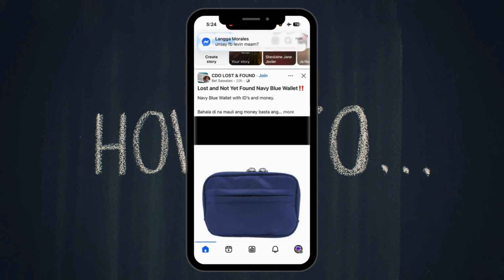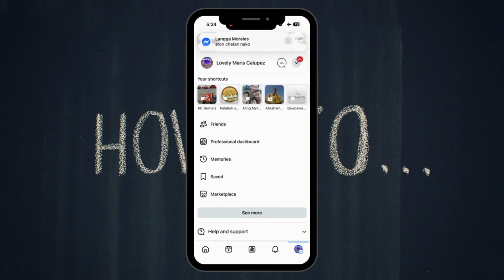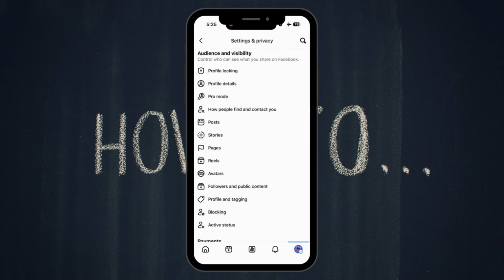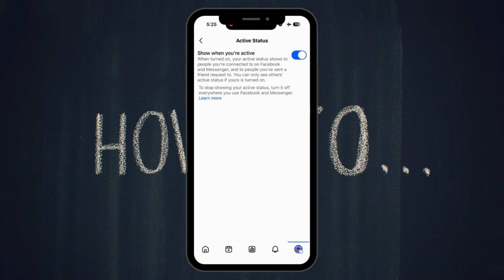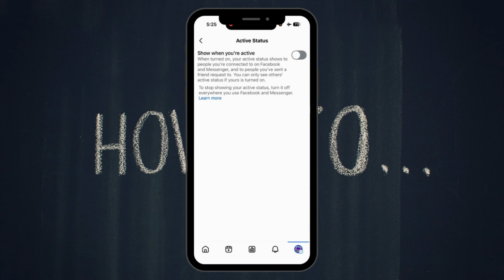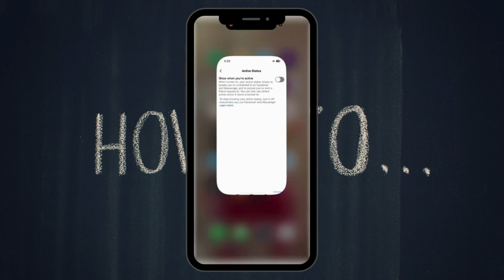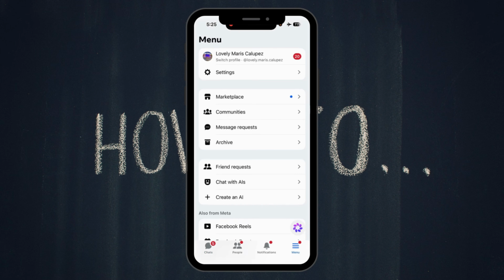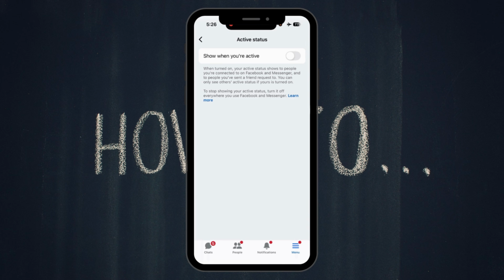How to Turn Off Active Status on Facebook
How to Turn Off Active Status on Facebook step by step.
Learn how to turn off Active Status on Facebook and hide your online status with this simple step-by-step guide.

📌 What you’ll learn:

How to find Active Status settings on Facebook
How to turn off your online status
How to appear offline on Facebook Messenger
How to manage Facebook privacy and visibility settings
How to enable Active Status again if needed

This tutorial works for Facebook users on Android, iPhone, and PC.